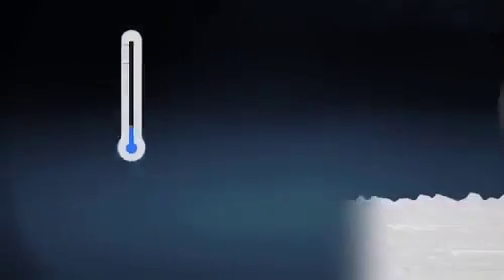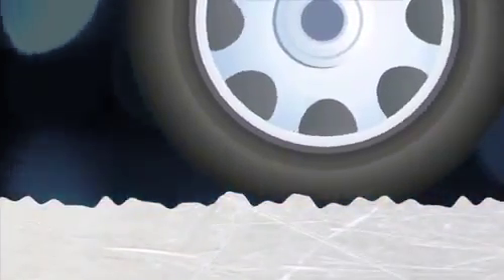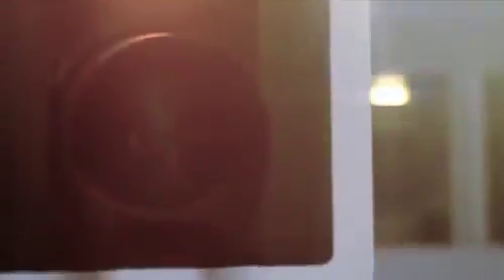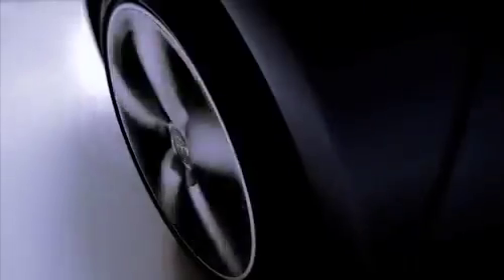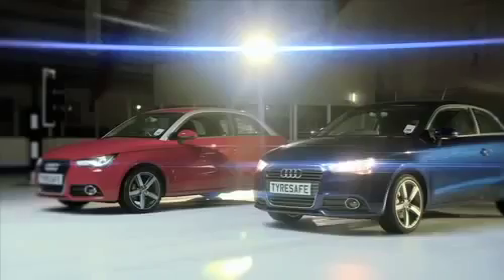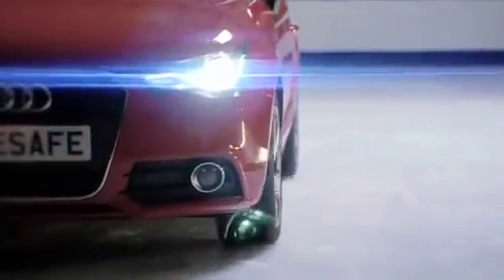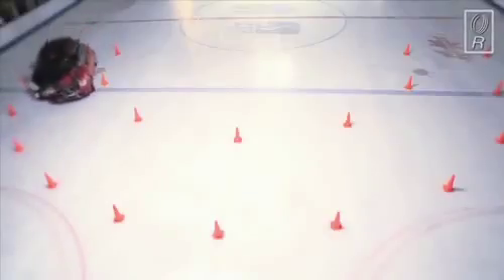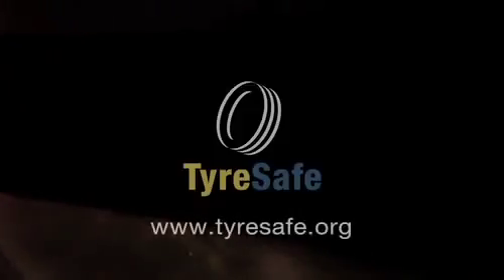Winter Tyres v Summer Tyres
What is the difference between Winter Tyres and Summer Tyres?
Differences explained and demonstrated in this short video.